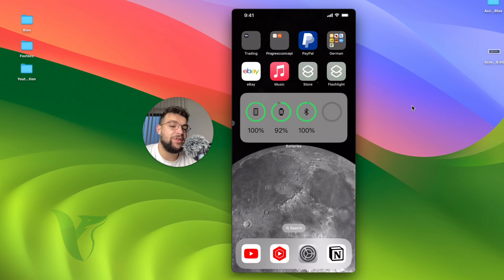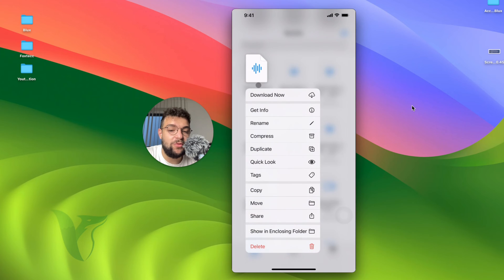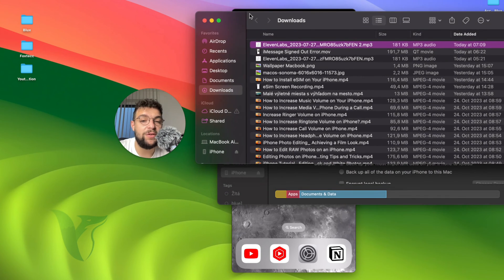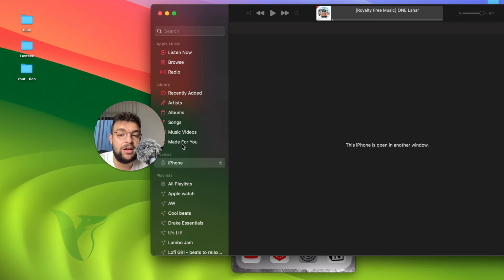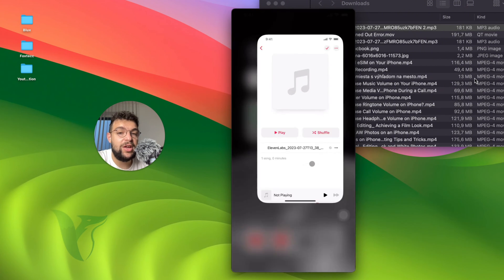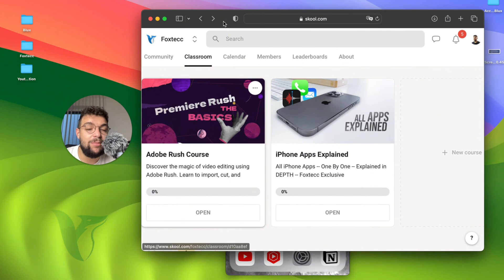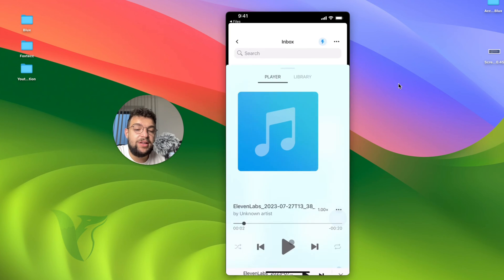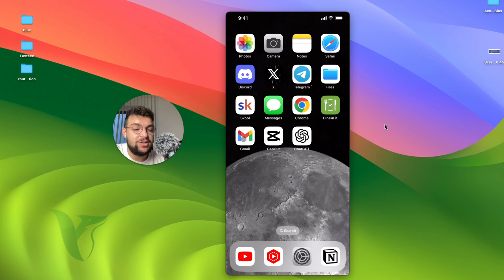How to Update Apple Music on iPhone with Own Songs (tutorial)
Want to personalize your Apple Music library with your own tracks? This tutorial will show you how to seamlessly update your Apple Music library on your iPhone with your favorite songs from your personal collection. Enjoy a customized listening experience with your own music – watch now and start updating your Apple Music today!

Timestamps:
0:00 Introduction
0:30 Limitations of iPhone
1:01 Transferring files to a computer
1:27 Transferring files to the music app on a computer
2:41 Syncing the music app with your iPhone